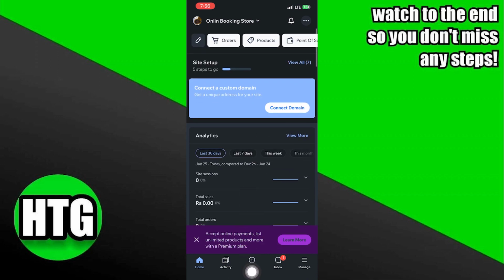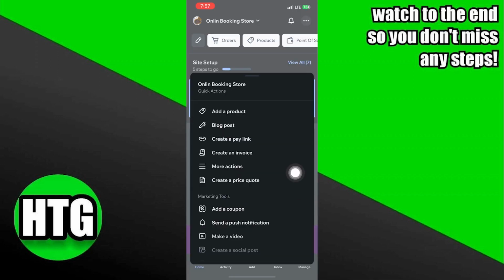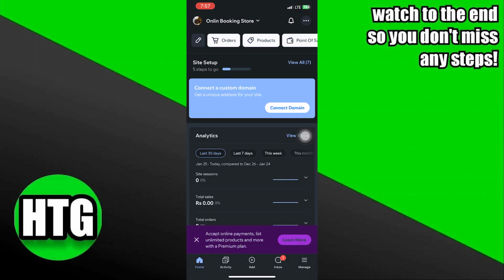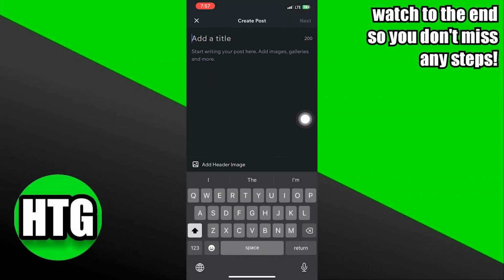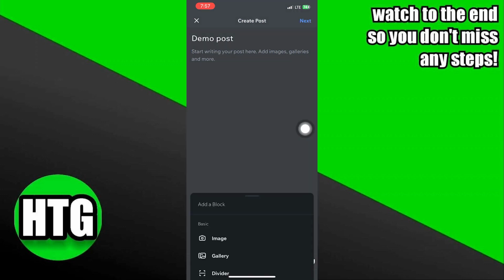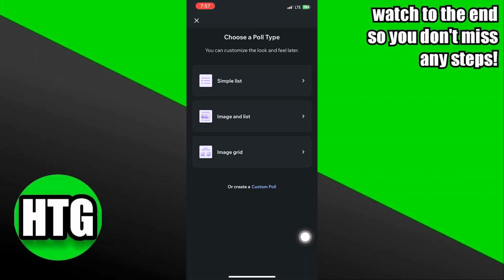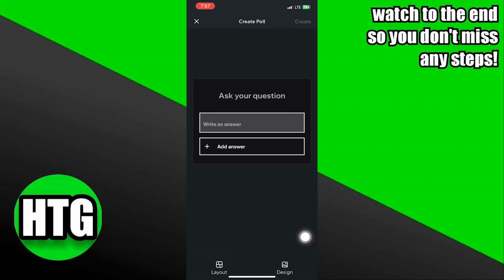HOW TO MAKE BLOG IN WIX USING PHONE 2025! (FULL GUIDE)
Welcome to our tutorial on how to create a blog on your Wix website using your phone in 2025! In this video, we'll walk you through the step-by-step process of setting up a blog section on your Wix site directly from your mobile device. Whether you're a blogger on the go or prefer the convenience of mobile editing, we've got you covered